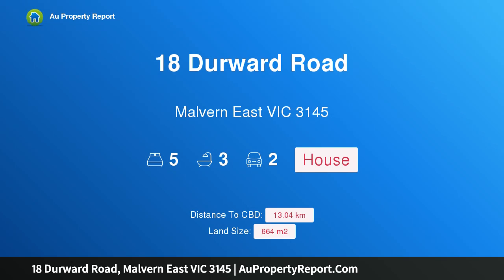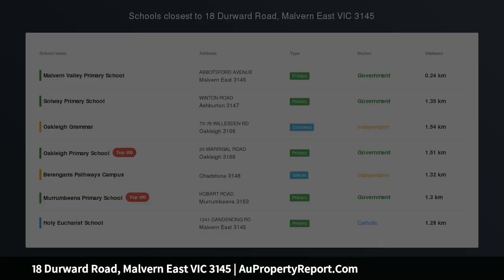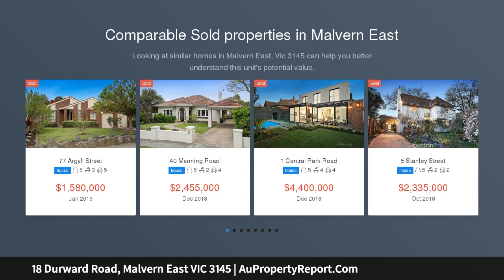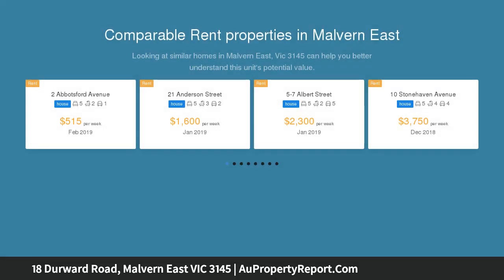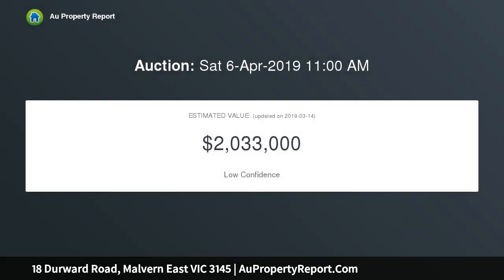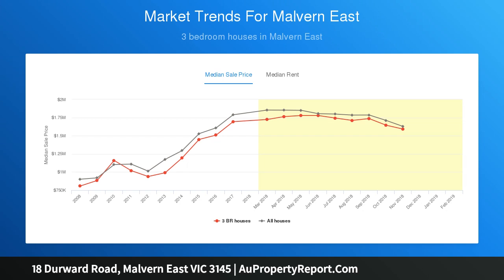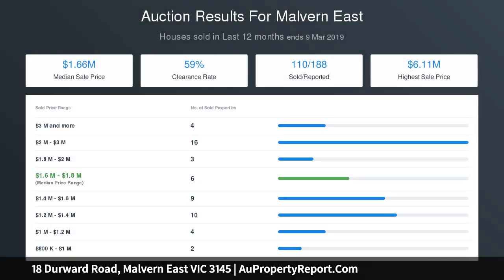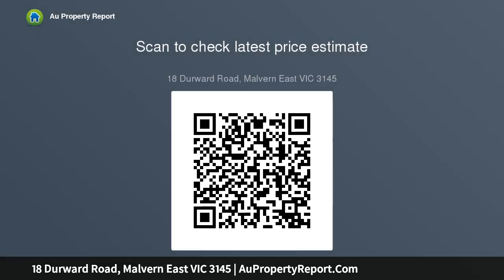18 Durward Road, Malvern East VIC 3145 | AuPropertyReport.Com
18 Durward Road, Malvern East VIC 3145
Property Type: house
Bedrooms: 5
Bathrooms: 5
Car Space: 2
Premium family living